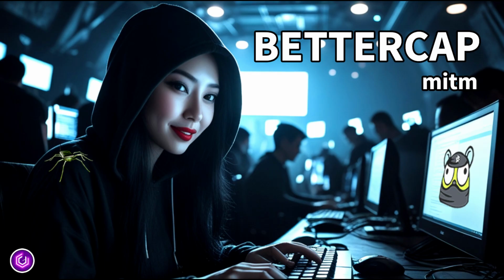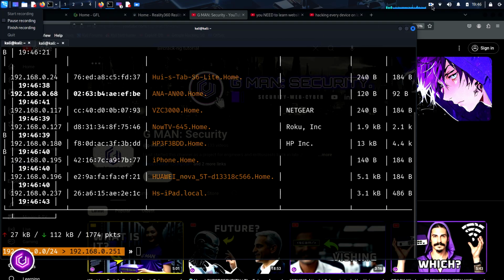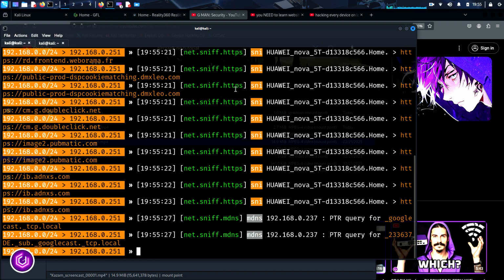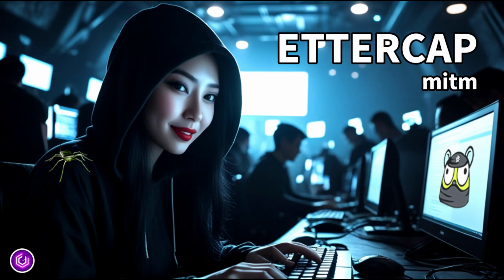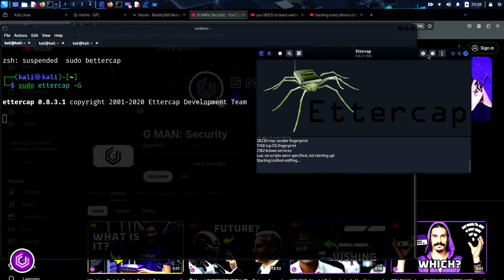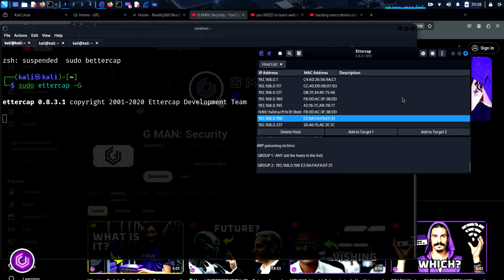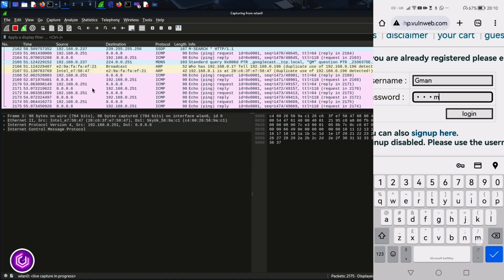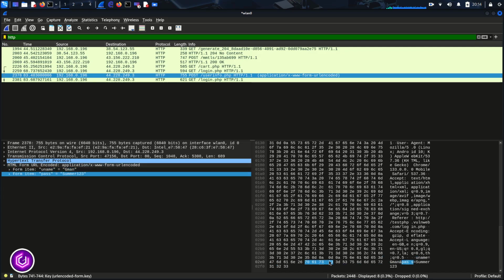I Use BETTERCAP And Ettercap for WiFi Cracking and Monitoring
(BETTERCAP)
Bettercap is a powerful, flexible, and fast network attack and monitoring tool designed for ethical hackers, cybersecurity professionals, and penetration testers.

It is widely used for network sniffing, packet manipulation, Wi-Fi hacking, and man-in-the-middle (MITM) attacks**. With its extensive capabilities, Bettercap allows users to intercept, manipulate, and analyze network traffic, perform ARP spoofing, DNS spoofing, credential harvesting, and even test Wi-Fi security with ease.

(ETTERCAP)
We are going to sit in between two devices, client and server, to steal data. This is achieved with Ettercap.
Ettercap is an open-source tool that can be used to support man-in-the-middle attacks on networks.

We use ARP spoofing for this.
In computer networking, ARP spoofing, or ARP poisoning, is a technique by which an attacker (Kali Linux) sends Address Resolution Protocol messages onto a local area network, to become the Default Gateway.

In this video, we dive deep into both tools, how they work, and why it’s an essential tool for cybersecurity experts.

💻 TIMELINE:
✅ 00:00 Intro
✅ 00:13 How to use Bettercap
✅ 01:50 How to use Ettercap